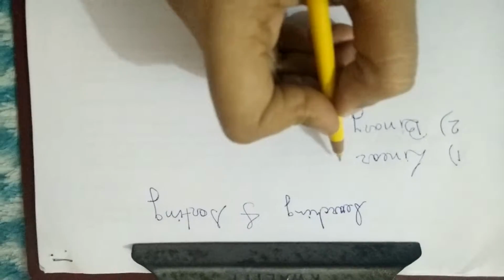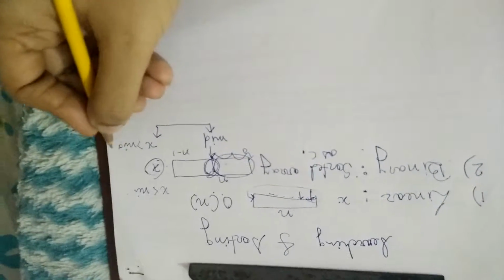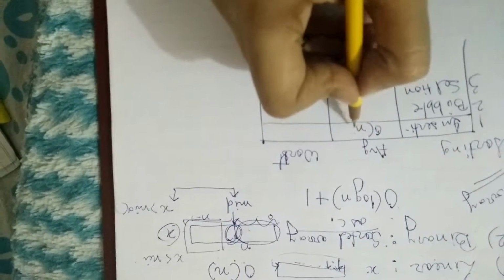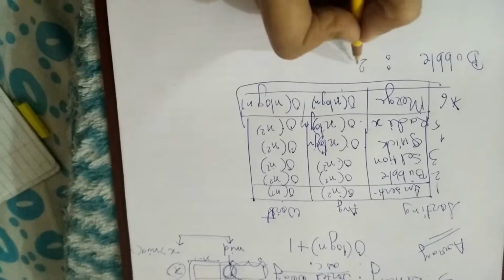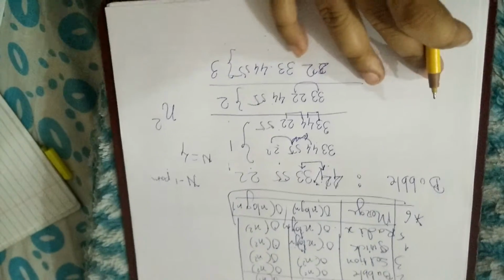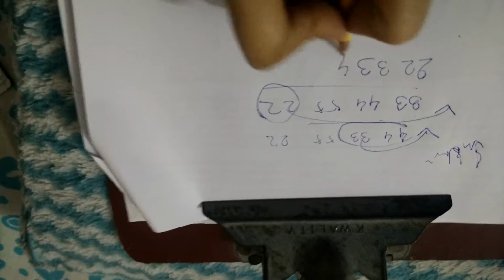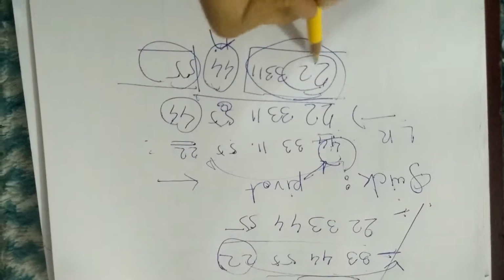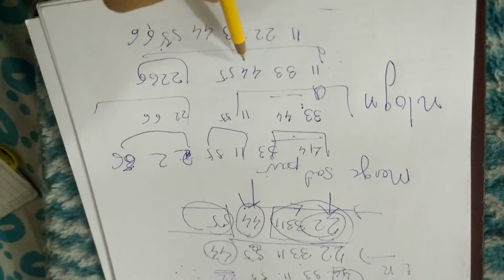Searching and Sorting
This video explains the concept of Searching and Sorting